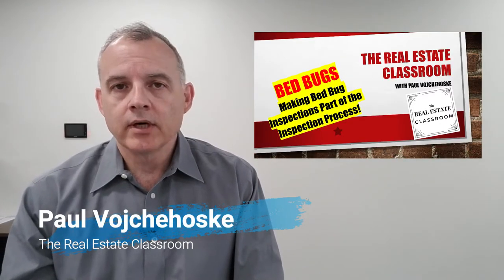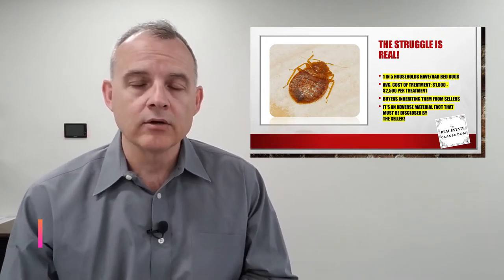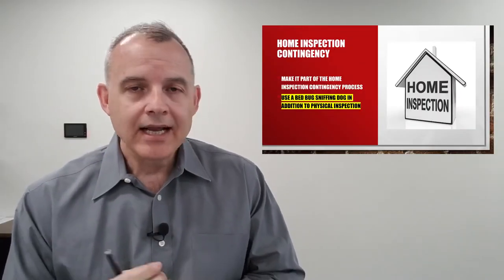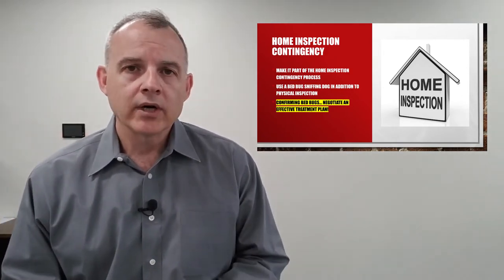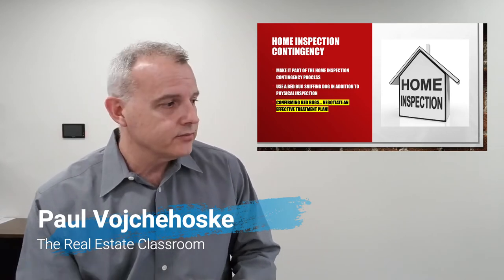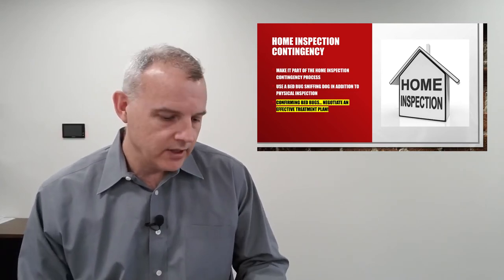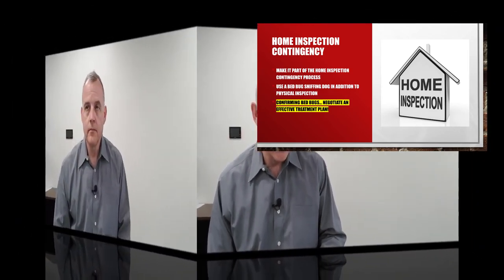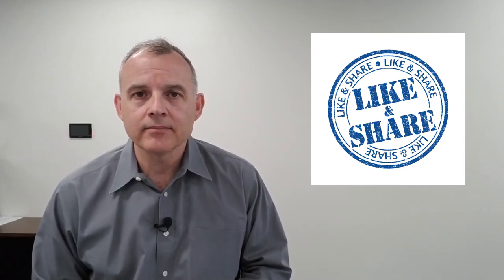Bed Bugs: What Real Estate Agents NEED to Know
1 in 5 households in the United States has or had bed bugs. Treatment is difficult and very expensive. Buyers should include a bed bug inspection as part of the home inspection contingency process.

Cheers;